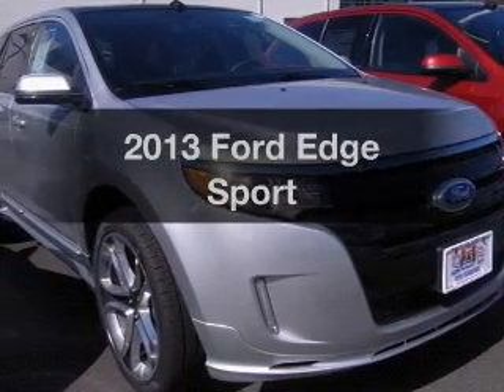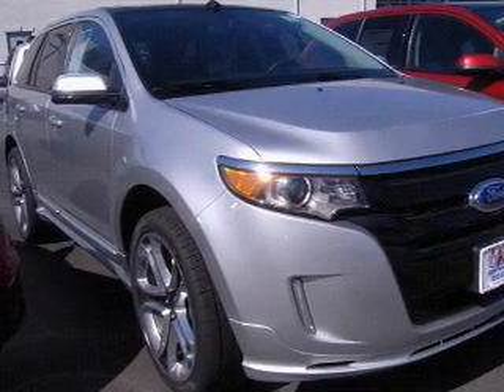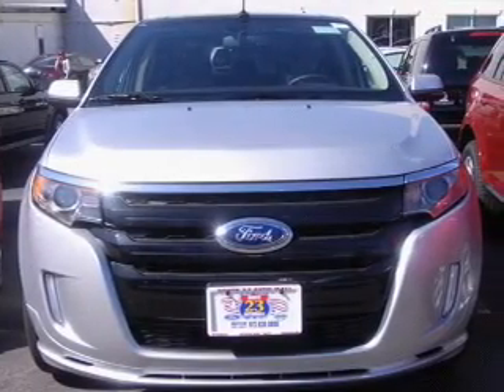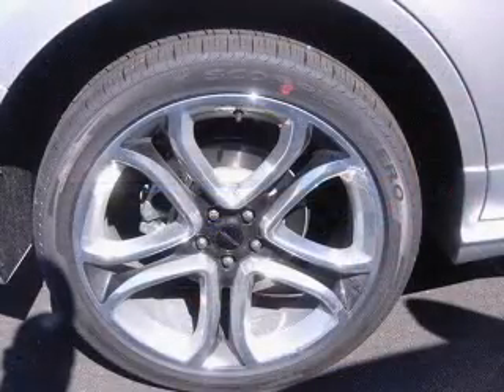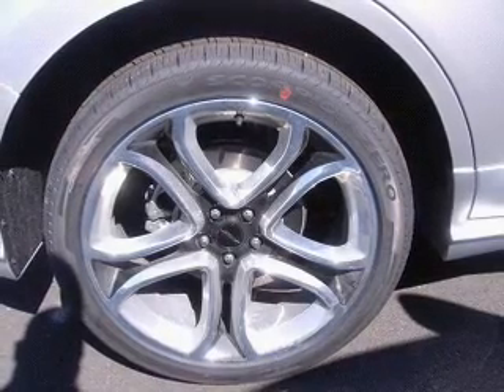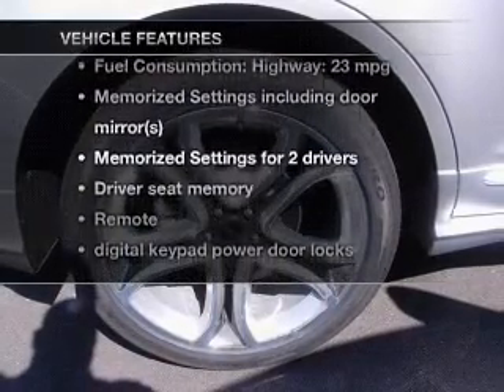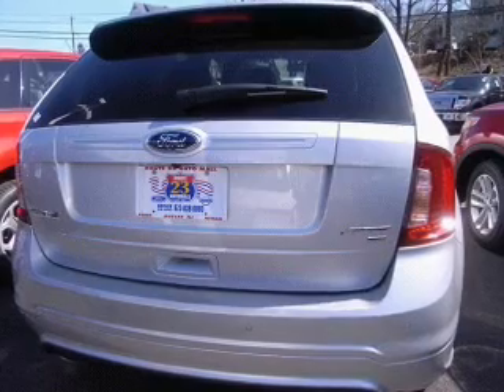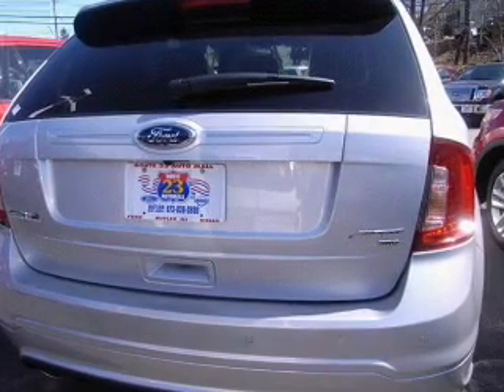2013 Ford Edge - Butler New Jersey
Year: 2013
Make: Ford
Model: Edge
Trim: Sport
Engine: 3.7 liter 6 cylinder 24 valve
Transmission: 6-Speed Automatic
Color: Ingot Silver Metallic
Mileage: 0
Address:
1301 Route 23 South